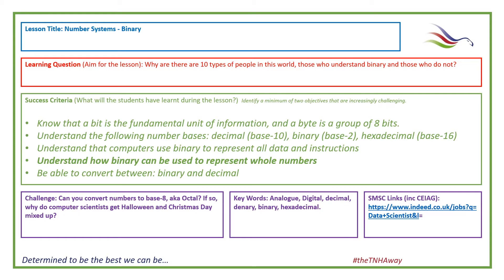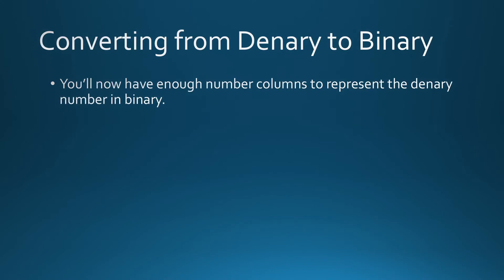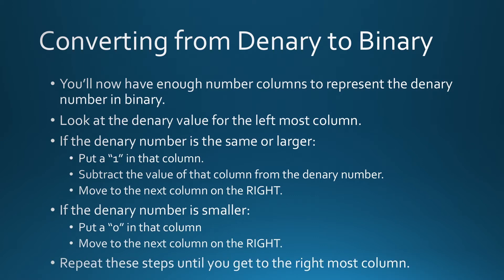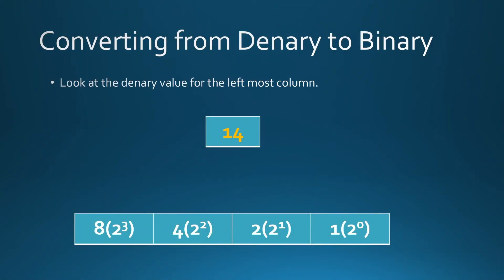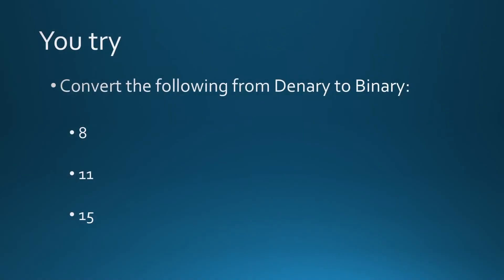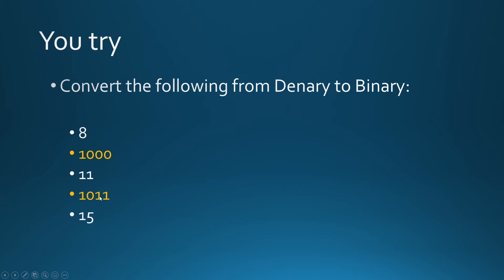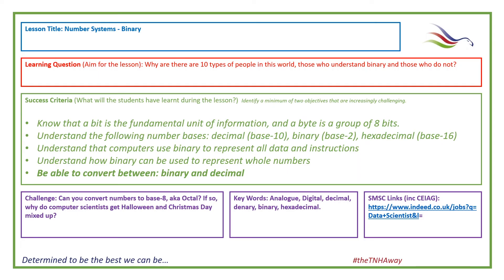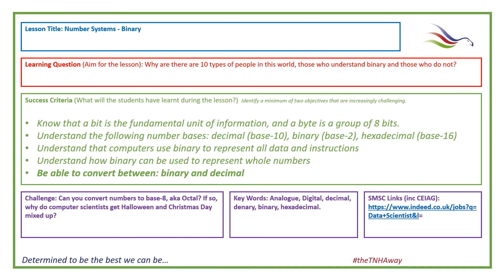3 Number Systems - Denary to Binary GCSE Computer Science AQA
This is the third video in our Number Systems series for AQA GCSE Computer Science. This episode covered how to convert denary (or decimal) numbers to binary with a few practical exercises.